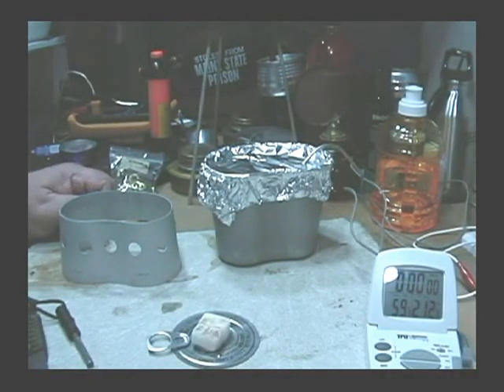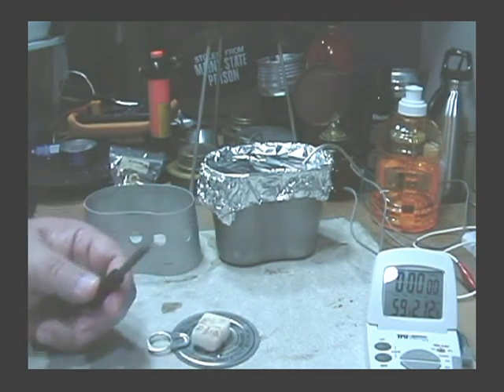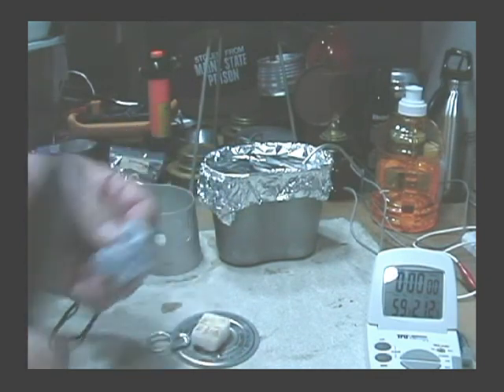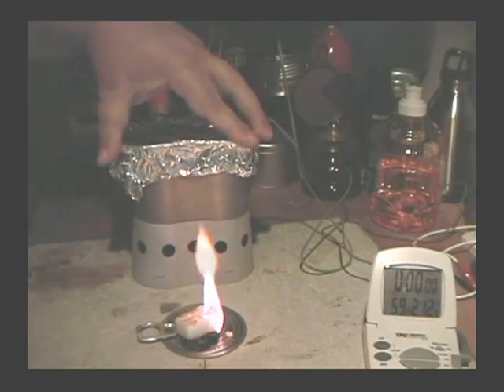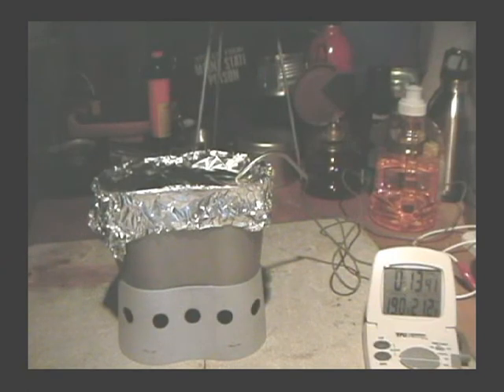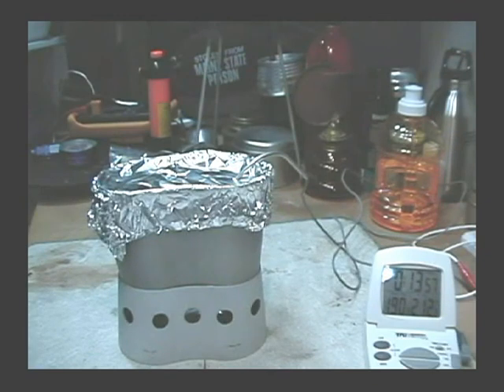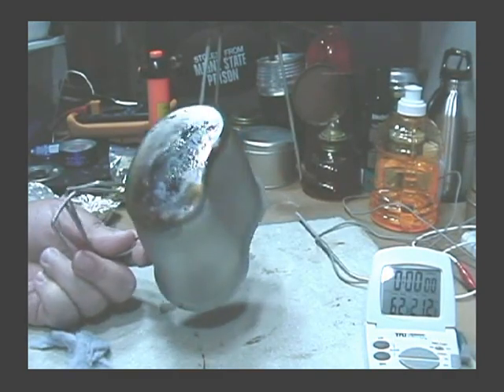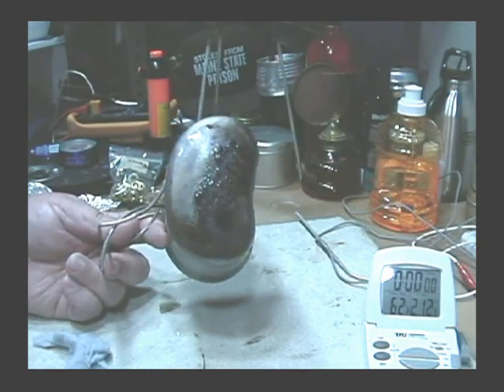Esbit started with spark 3